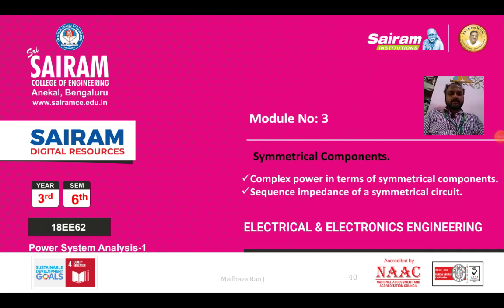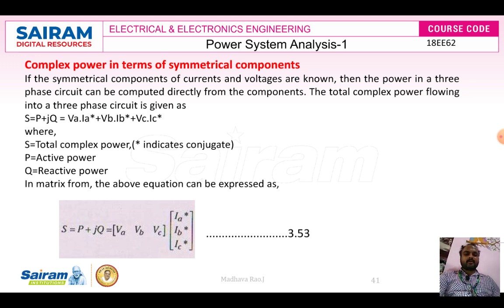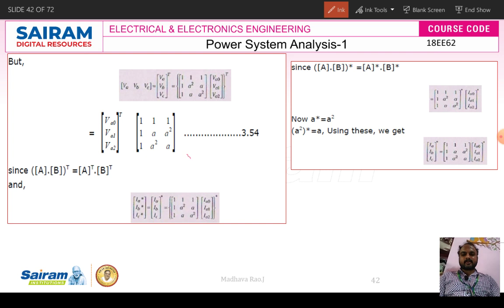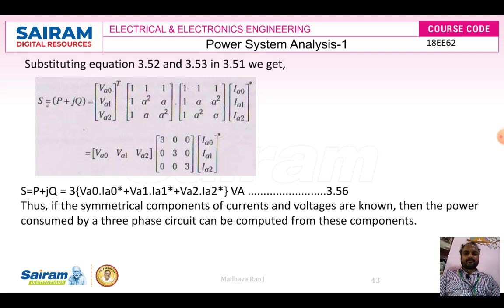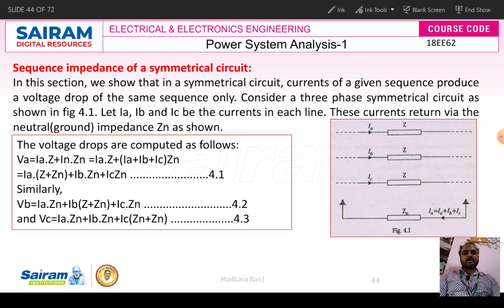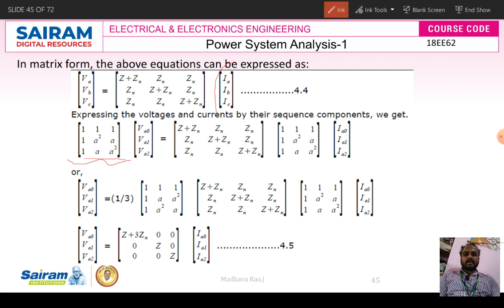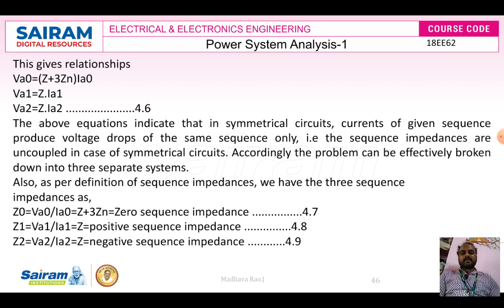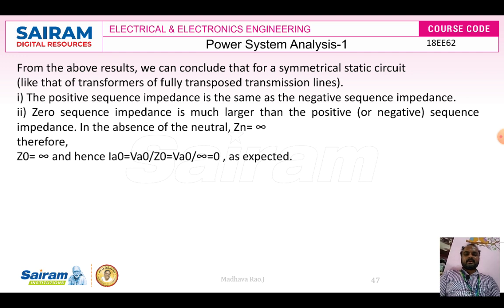Lecture Video 7_18EE62_Module_3_ Complex power, sequence impedance of a symmetrical circuit_Madhava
Lecture Video 7_18EE62_Module_3_ Complex power, sequence impedance of a symmetrical circuit_Madhava Rao.J